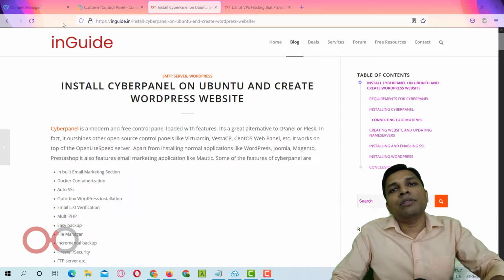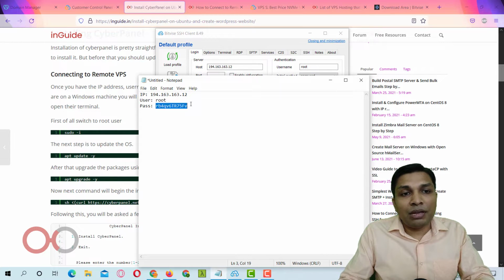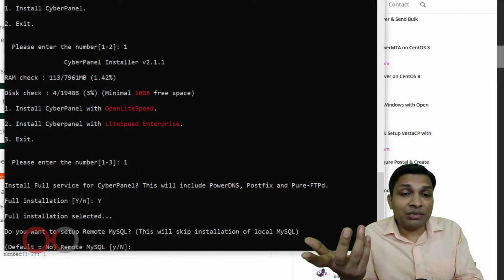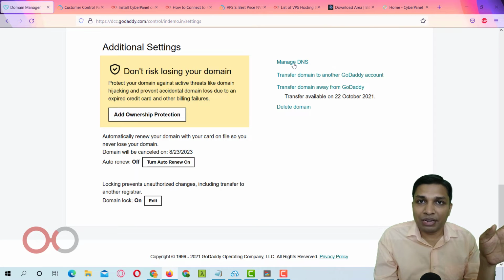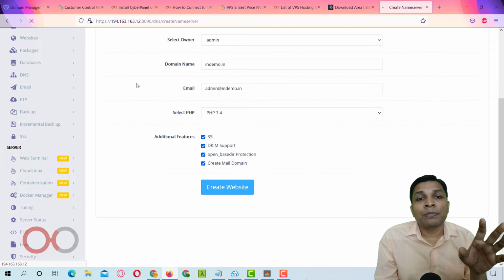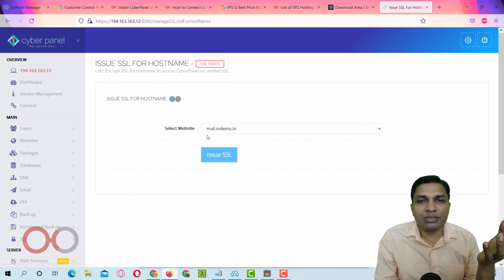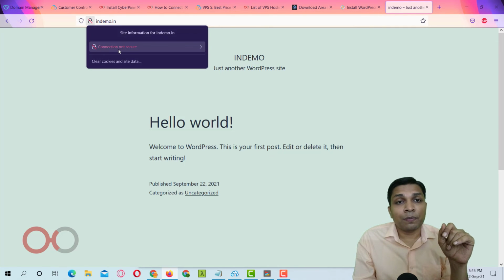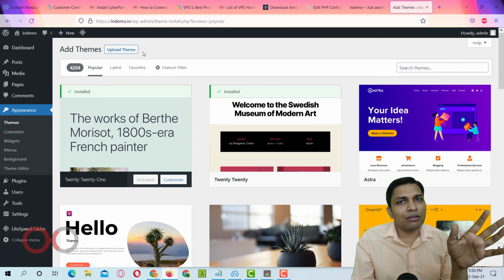How to Install CyberPanel on Ubuntu and Create WordPress Website on CyberPanel - Easy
In this video, you will learn to install CyberPanel on Ubuntu 20.04. CyberPanel is an open-source control panel with some cool features (apart from conventional control features like FTP, File manager, Multi PHP, One-click WordPress install) like inbuilt email marketing, ability to deploy docker container, LiteSpeed server, and so on.

This video also teaches you to create a WordPress website ( on LiteSpeed Server) on Cyberpanel along with automatic SSL for both WordPress and CyberPanel.

I have also discussed fixing "No link found" issue while uploading themes and plugins.